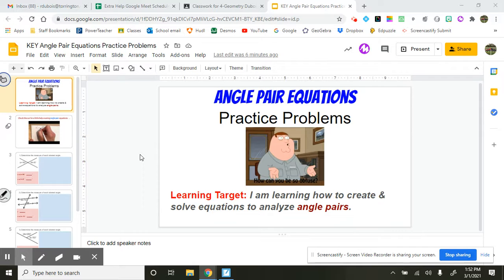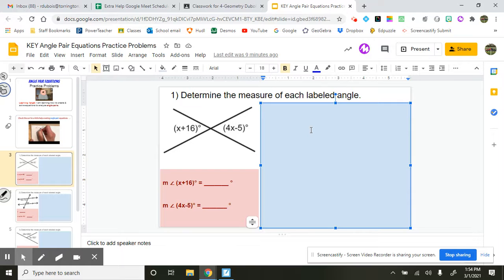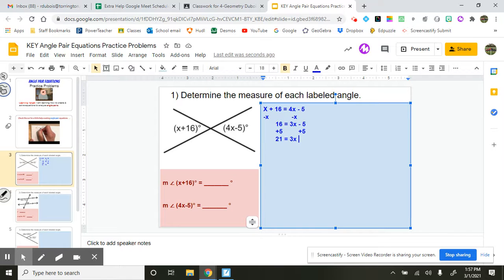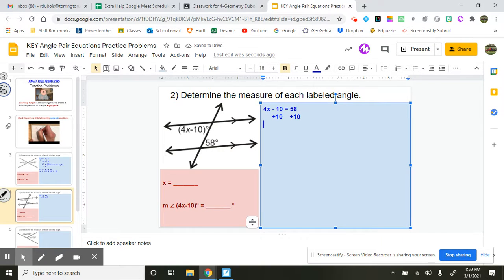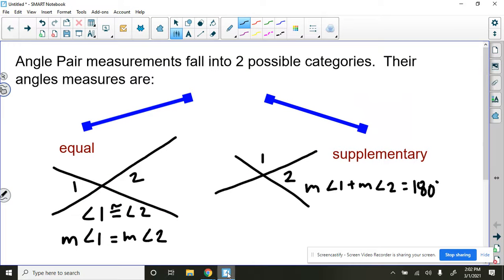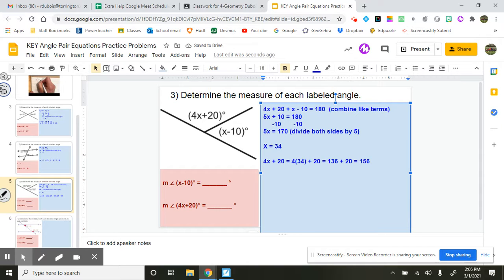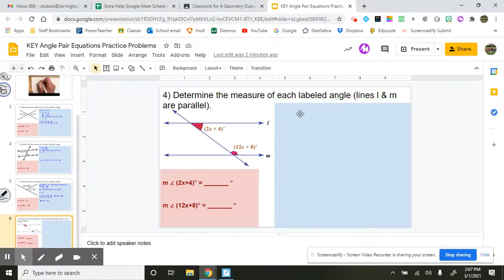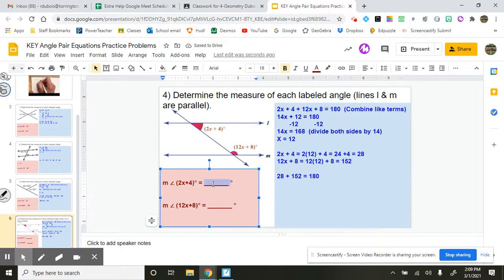ANSWER KEY: Angle Pair Equations Practice Problems